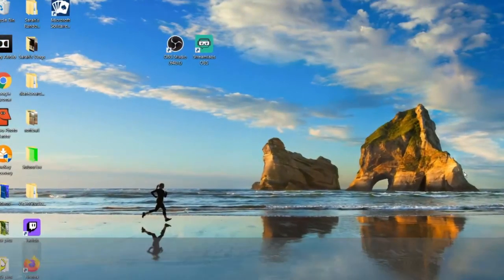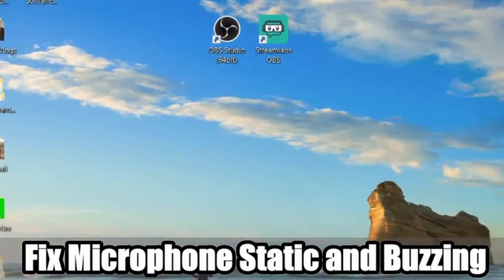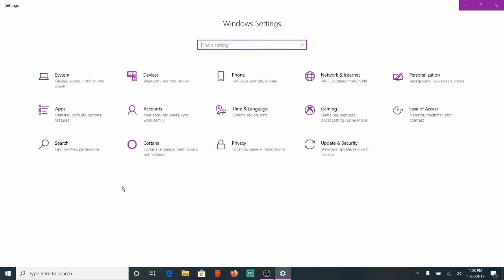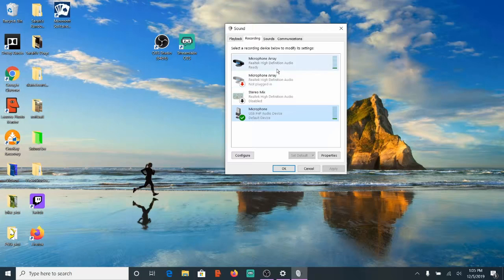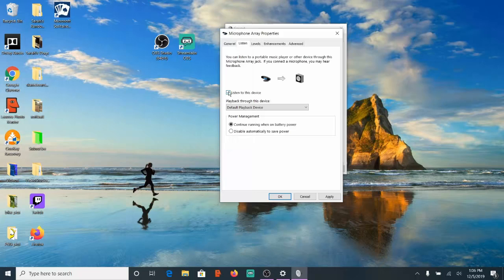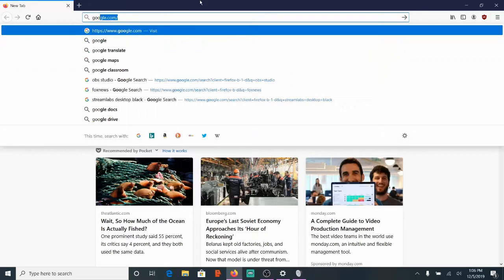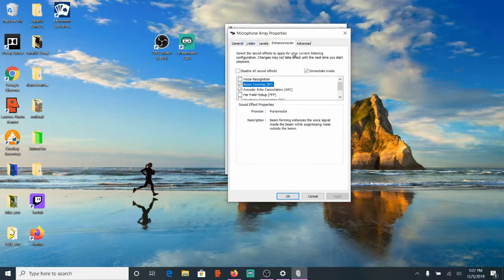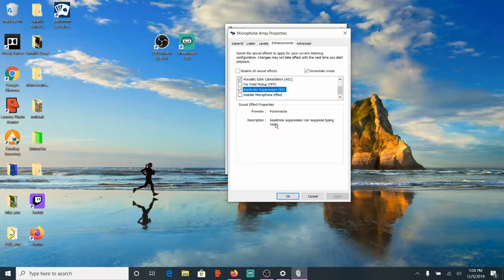How to Remove Buzzing and Static Noise From Microphone on Windows 10 (Easy Method)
Are you having problems with Static and Buzzing noise in your microphone??? On Windows 10, there are some options that can help improve your background noise in your microphone. These enhancements include noise suppression, echo cancellation and the ability to remove keyboard strokes from your microphone. Also, the nice thing about this is you don't need streamlabs obs or audacity. This will make your audio quality sound better when streaming, gaming or recording. ...